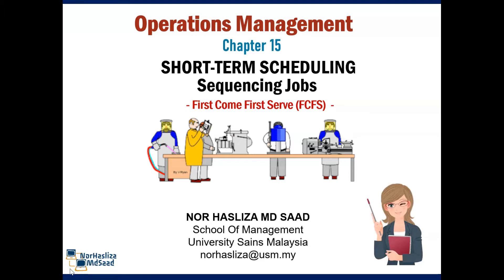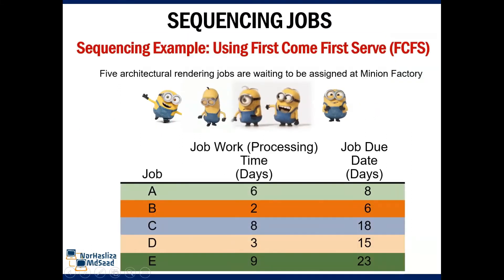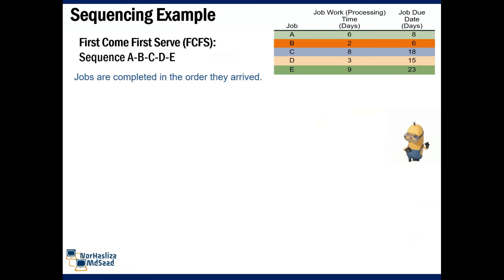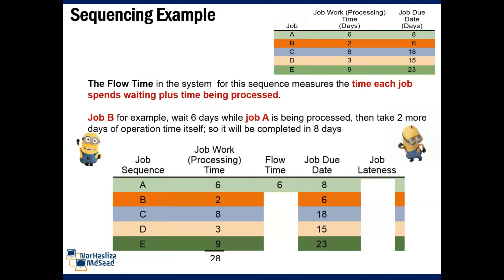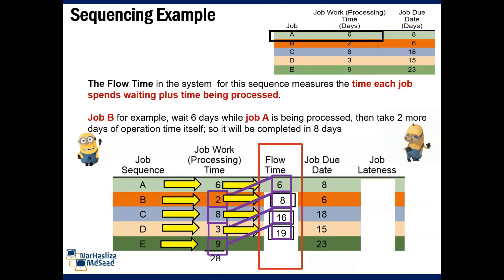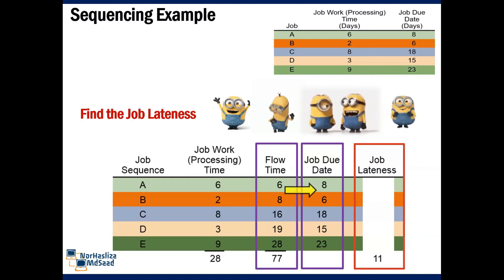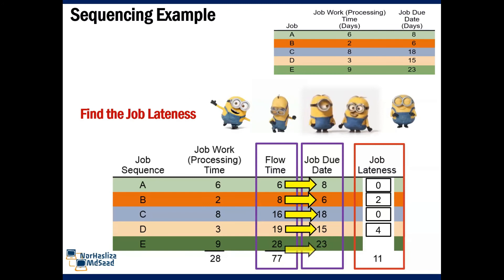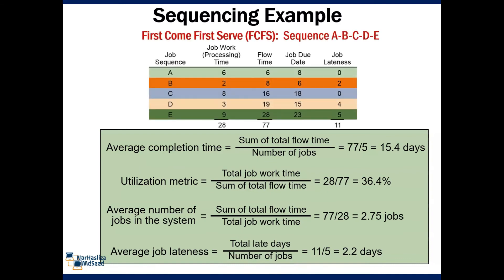Sequencing Jobs: First Come First Serve (FCFS)